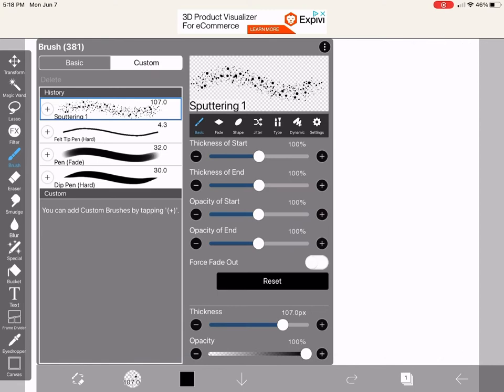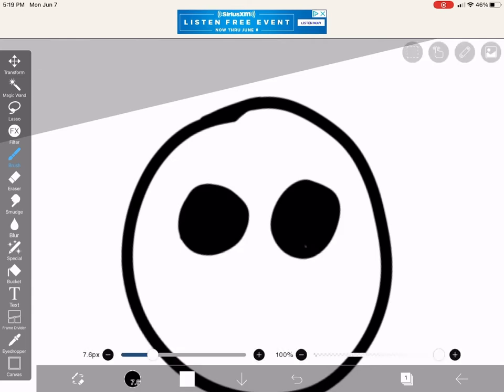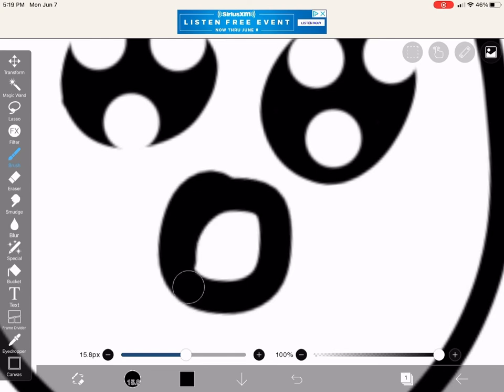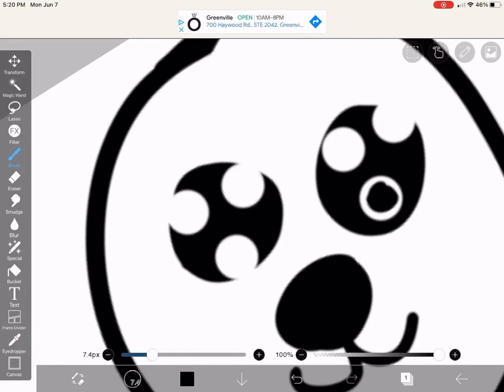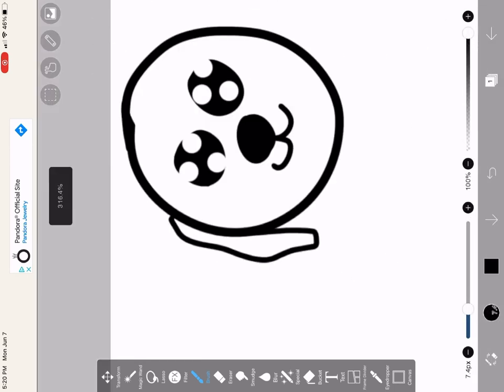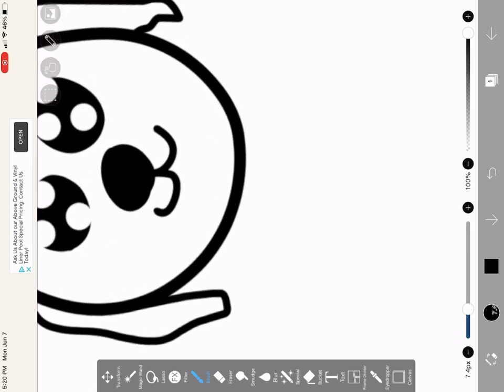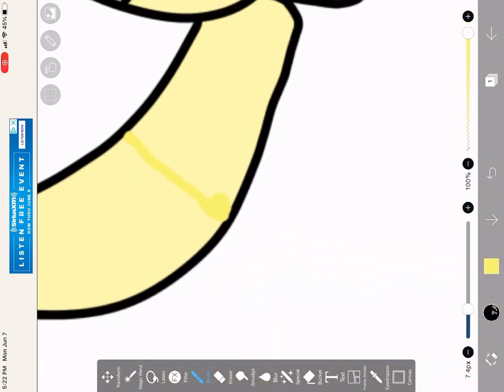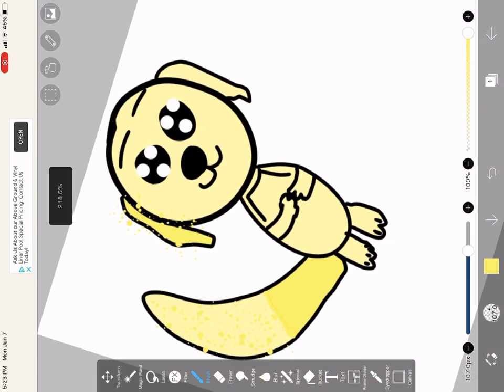~•How to draw a dog in ibis paint X•~